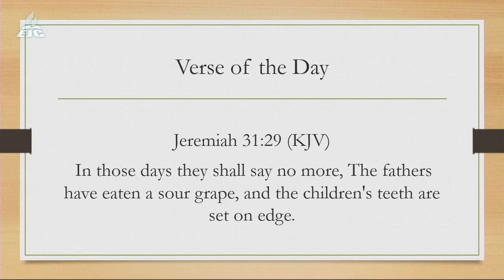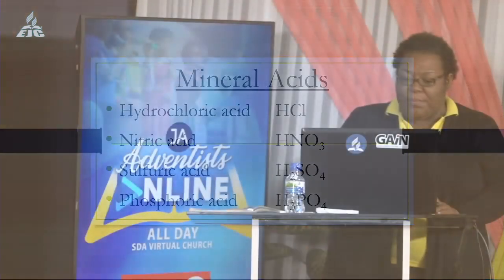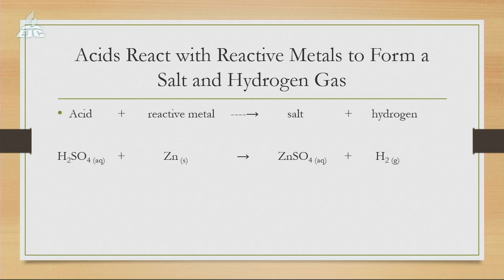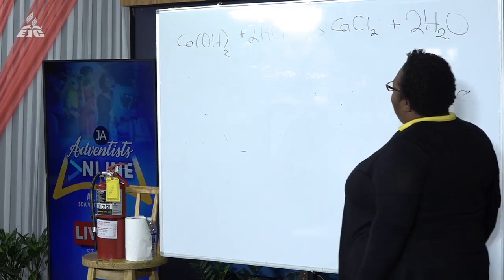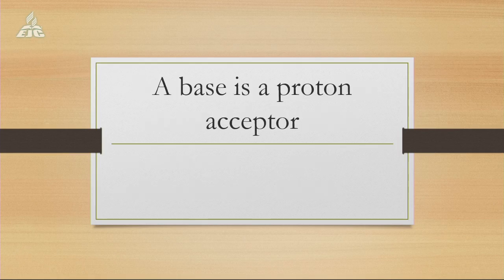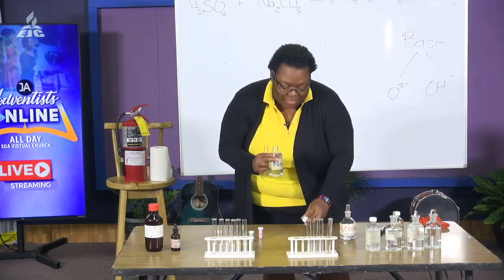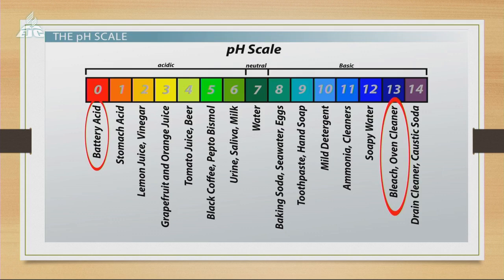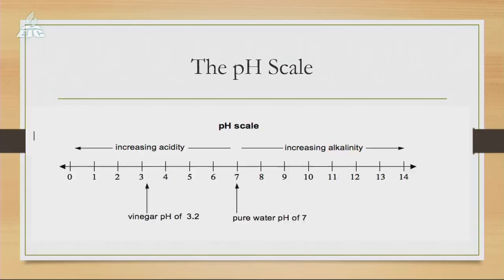Online Classroom || Chemistry - High || Ja Adventist || April 7, 2020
About JA Adventist Online:

There's fear and panic everywhere... We NEED constant messages of hope and reassurance!

Introducing JA Adventists Online...
"Your all- day SDA Virtual Church,"

Join the East Jamaica Conference of SDA in collaboration with:
Bless TV
All SDA Conference Websites and Social Media Platforms.
Our theme for the day is: "We Still Have this Hope!"

True education means more than pursuing a certain course of study. It has to do with the whole person, and with the whole period of existence possible to human beings. It is the harmonious development of the physical, the mental, and the spiritual powers. TEd 9.1

Matthew 24:14

Matthew 24:14